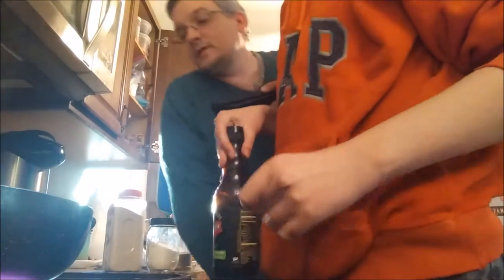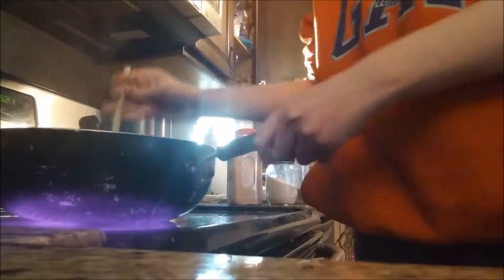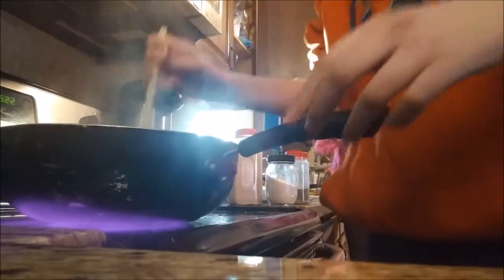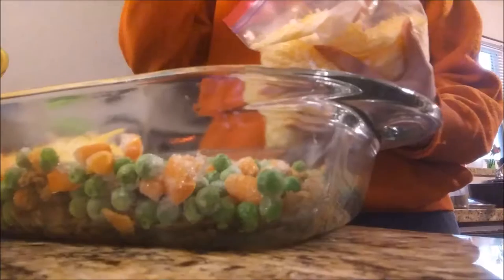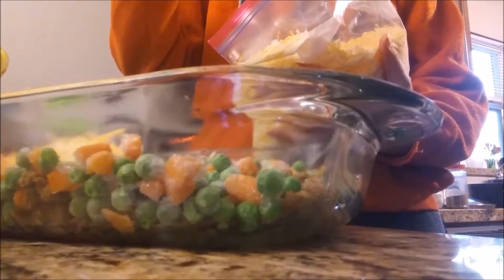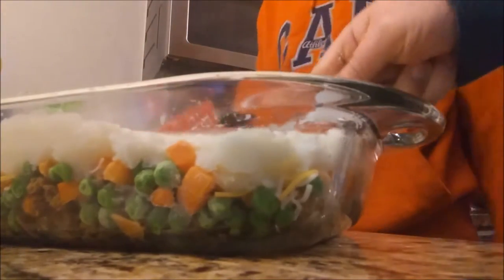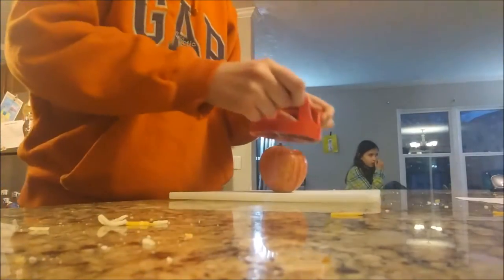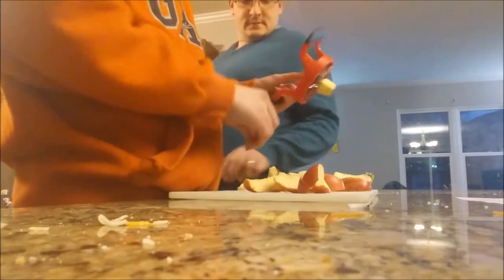The Cosechador Junior Cooking Channel Episode 13: Shepherd's Pie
This one unfortunately ended up with clearing up space and editing in Movie Maker.